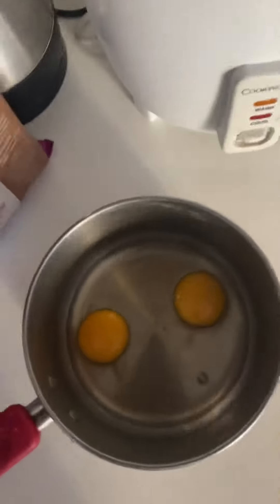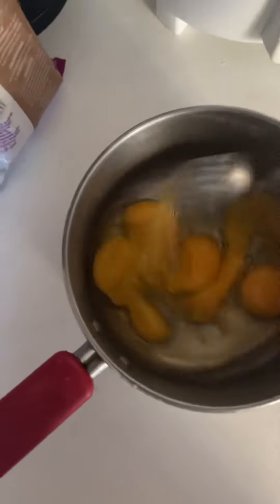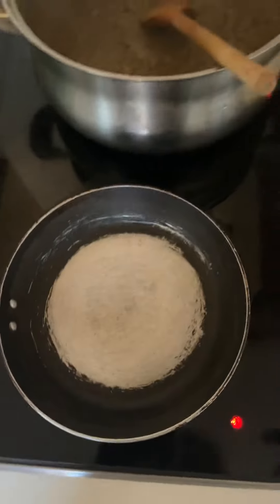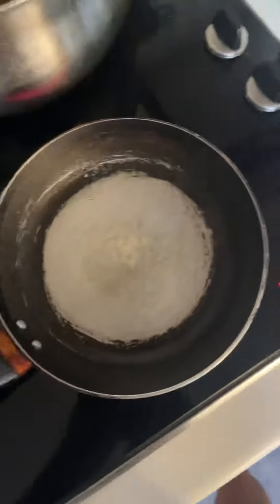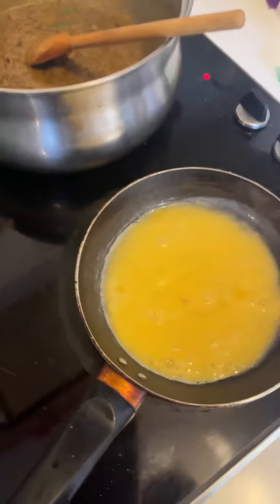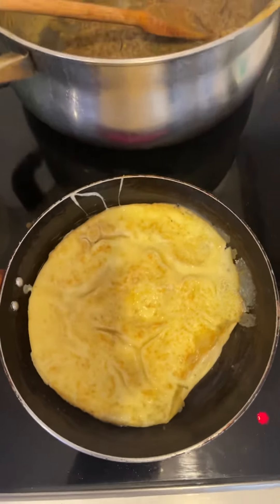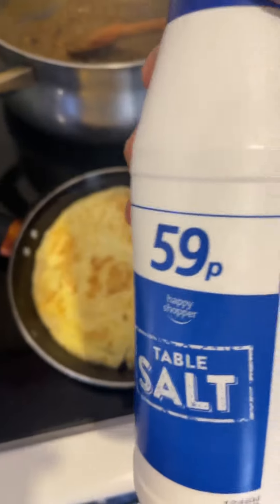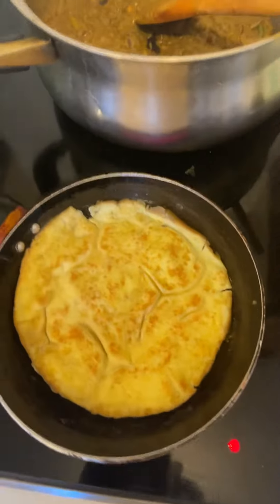How to make an omelette